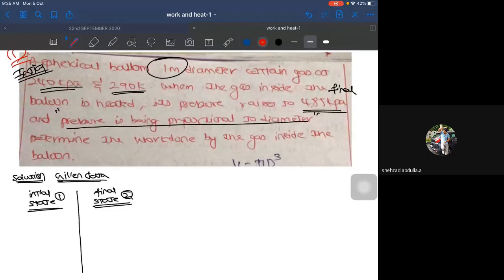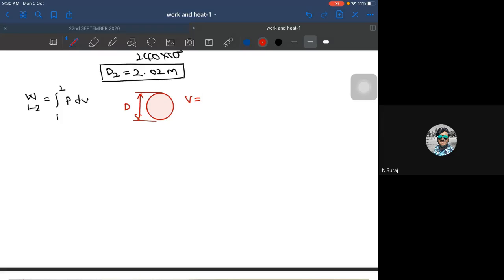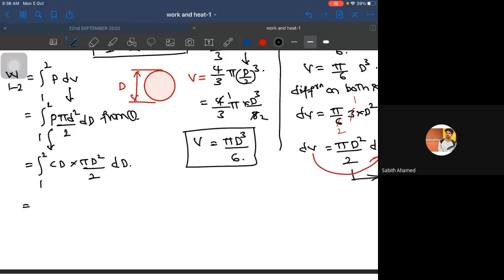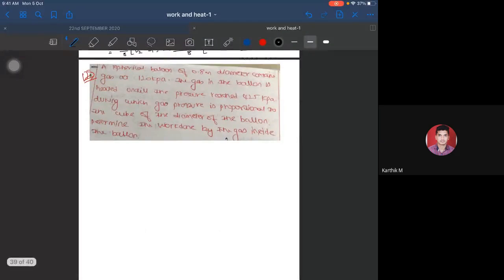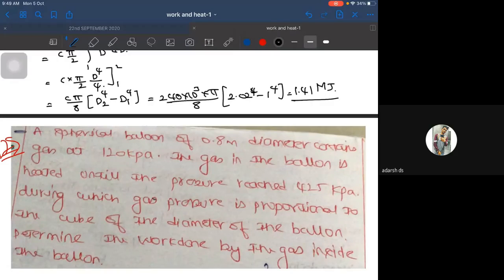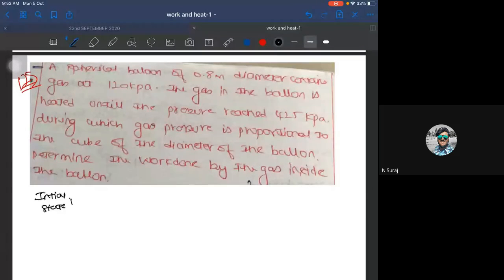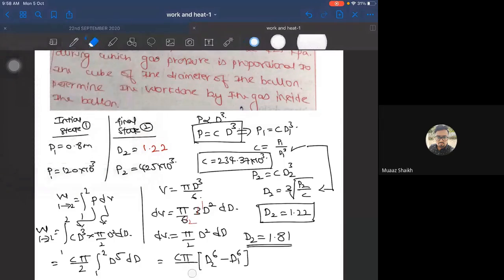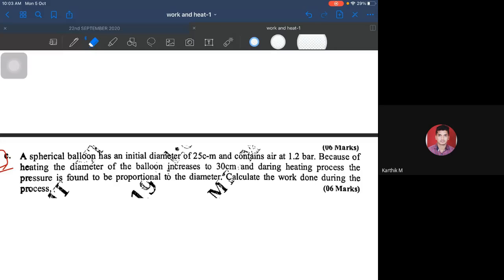TE Module 1 Problems on other work done process - balloon problems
CLass 18 - Problems on other work done process - balloon problems  (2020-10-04 at 20:54 GMT-7)